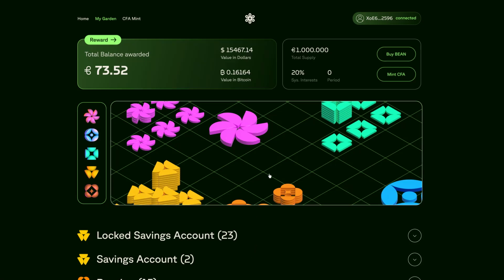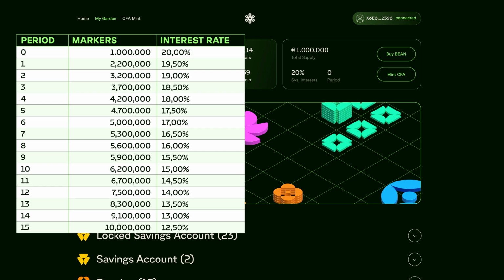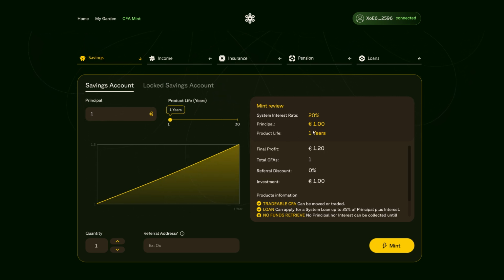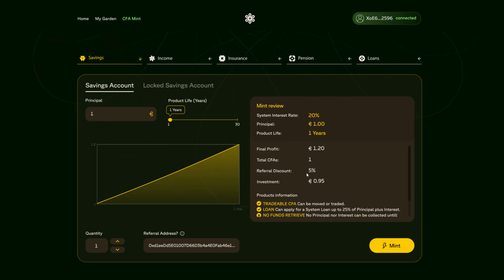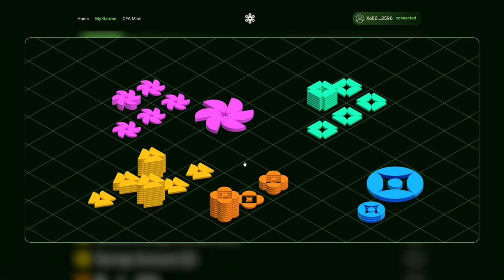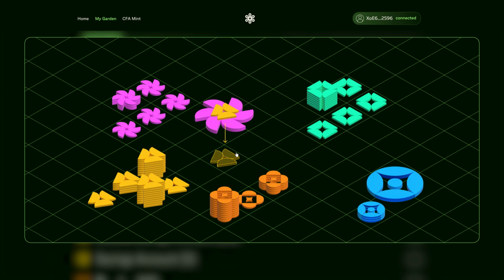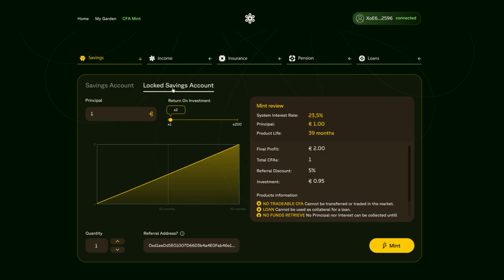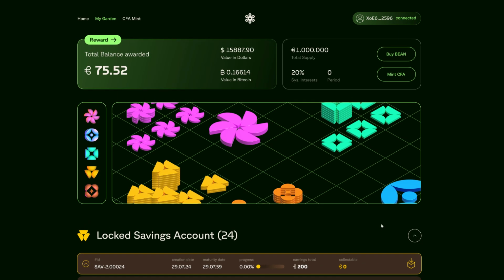BloomBeans Tutorial - Creating and Managing CFA's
⚡BloomBeans Tutorial: Creating and Managing CFA's. Tutorial Financial Garden